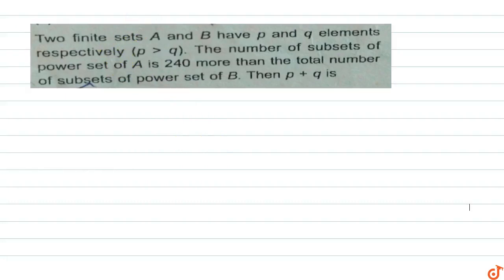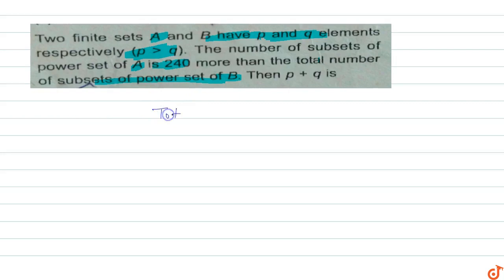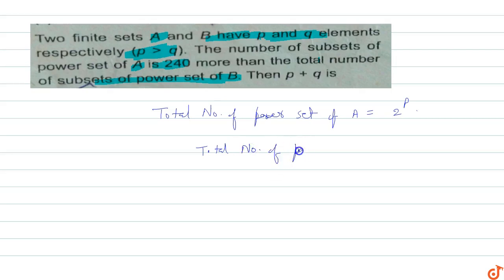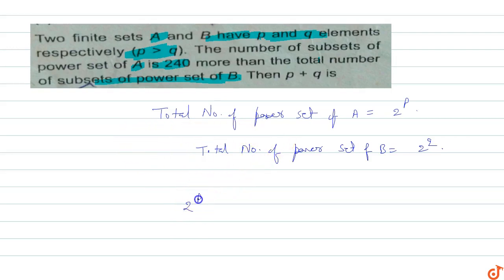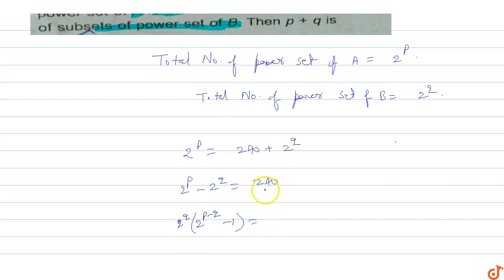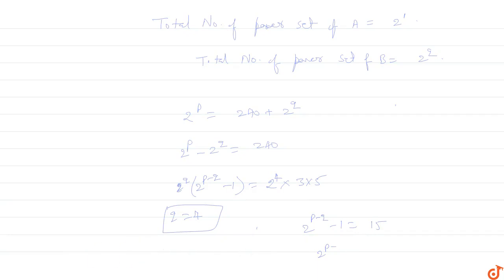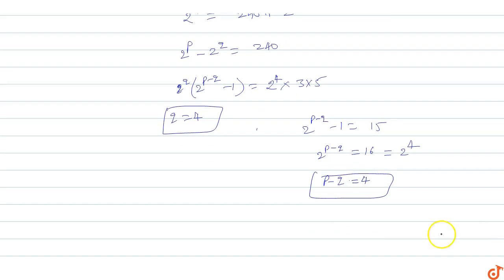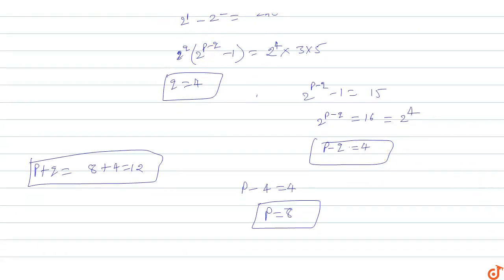Two finite sets A and B have p and q elements respectively `(p gt q)`. The number of subsets of...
To ask Unlimited Maths doubts download Doubtnut Two finite sets A and B have p and q elements respectively `(p gt q)`. The number of subsets of power set of A is 240 more than the total number of subsets of power set of B. Then p+ q is